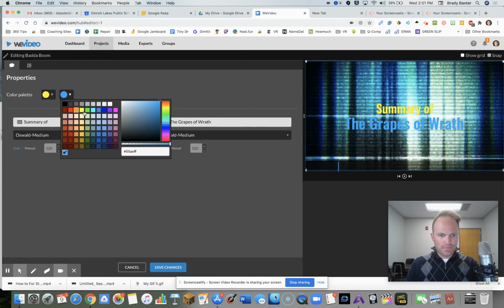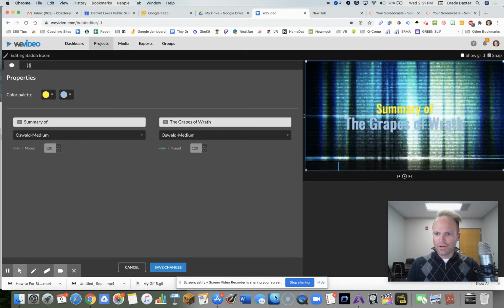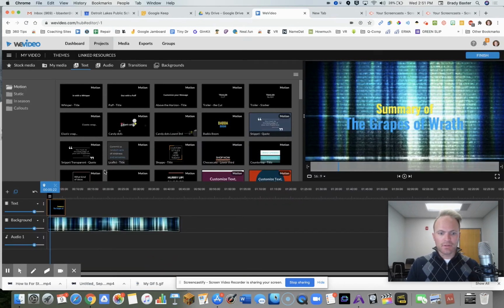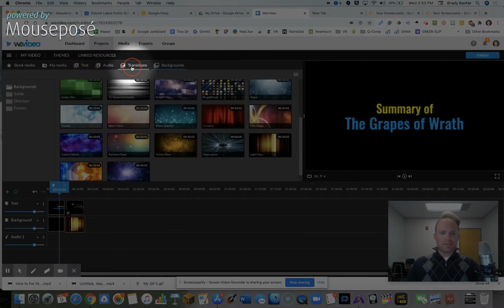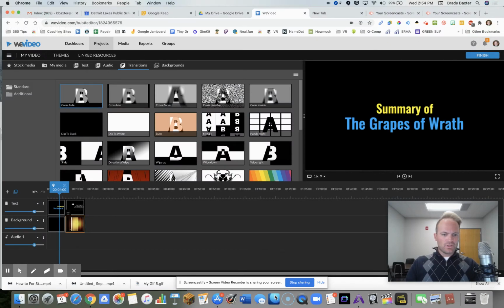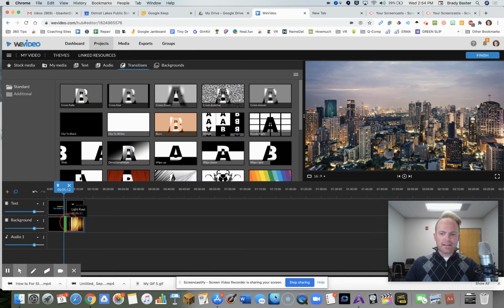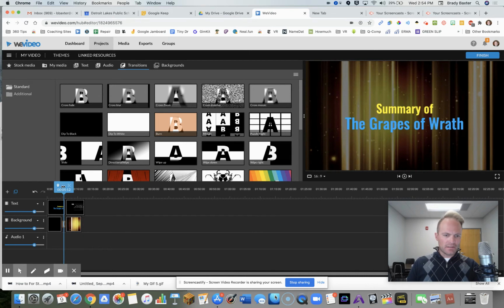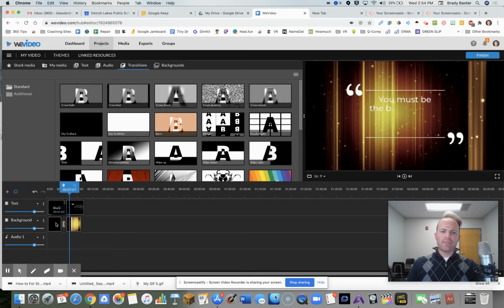How To For Students: Add Text and Other Elements to WeVideo